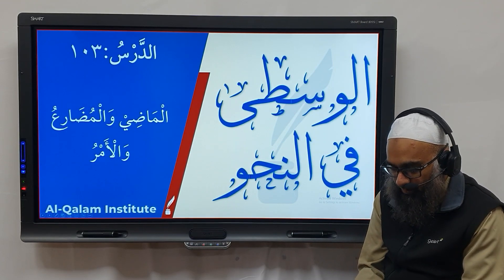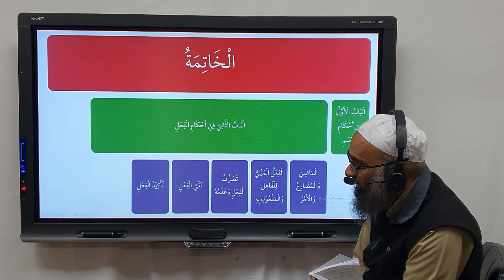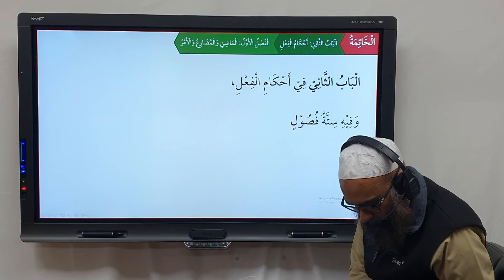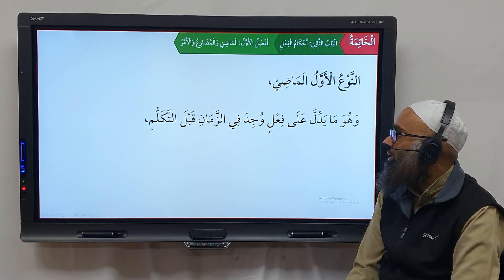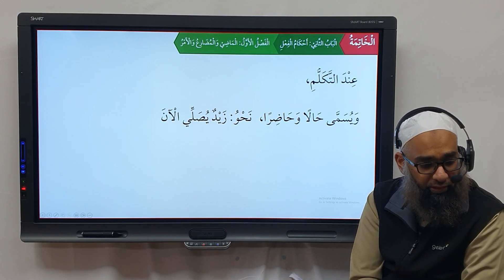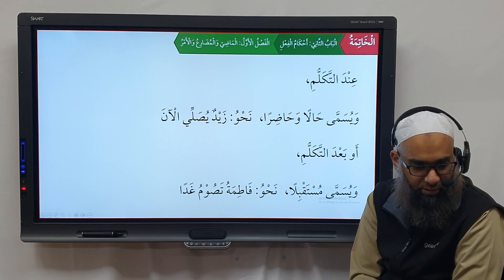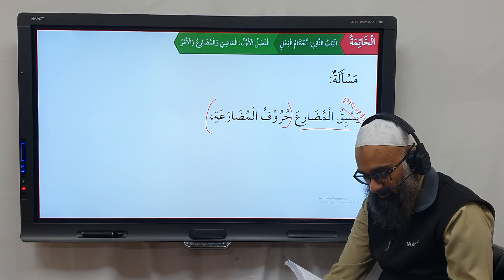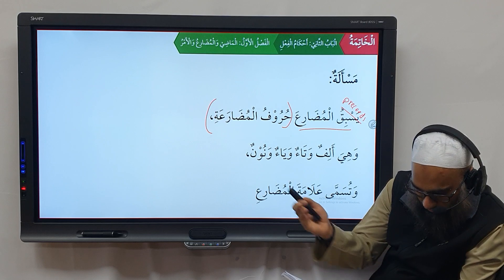Al-Wusta fi An-Nahw | Lesson 103 الماضي والمضارع والأمر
Timestamps:
00:00 Introduction
00:11 Recap
00:50 I أحكام الفعل
01:12 I الماضي والمضارع والأمر
01:18 I الماضي
01:54 I المضارع
02:51 I علامة المضارع
03:51 I اختصاص المضارع بزمان
05:07 I الأمر
05:27 I صياغة الأمر
06:03 I أحكام همزة الوصل
06:55 I الأمر من باب الإفعال